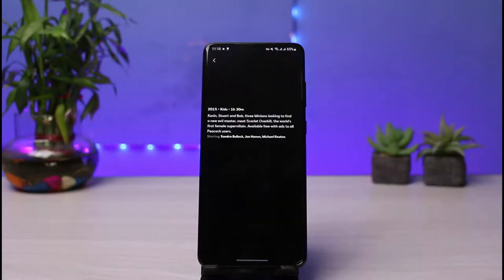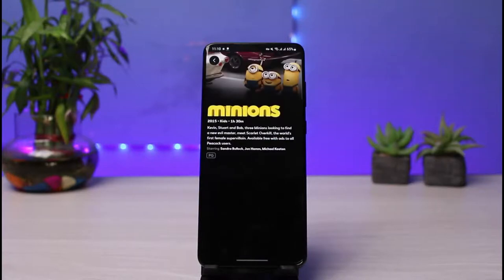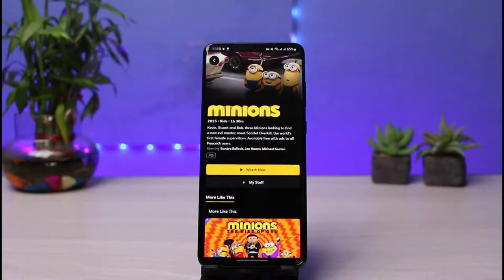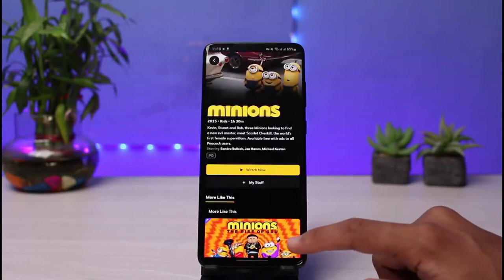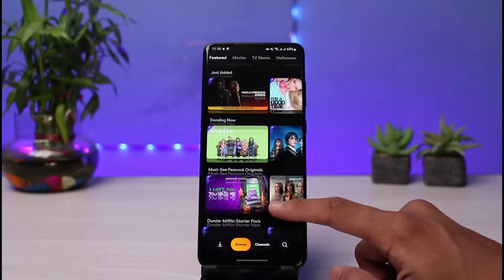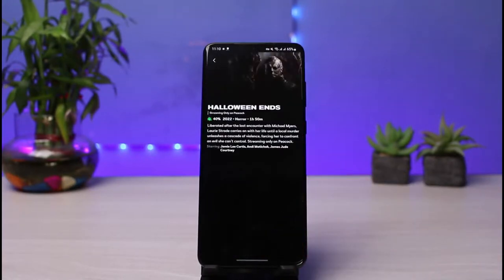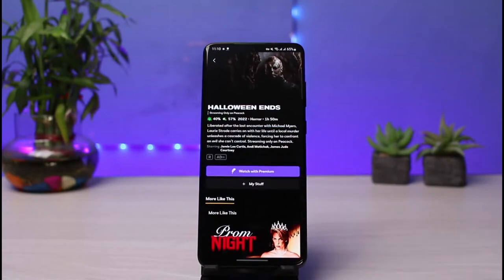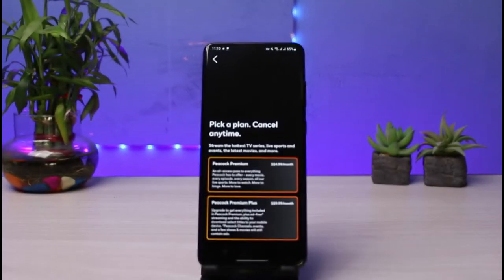How to Watch on Peacock TV !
In this tutorial video, I will quickly guide you on how you can watch movies and shows on Peacock TV. So make sure to watch this video till the end.

1) Update the Peacock TV app to the latest version
2) Open Peacock TV and log in to your account
3) Choose a profile
4) Tap on any show you would like to watch
5) You can also use the search box
6) Tap on the Watch Now button
7) Make sure you have a Premium subscription
8) This way, you can watch shows and movies on Peacock Tv.

0:00 Introduction
0:20 Update Peacock TV App
0:45 How to Watch on Peacock App
1:43 Outro: Final Verdict